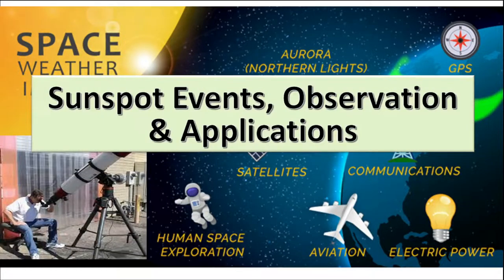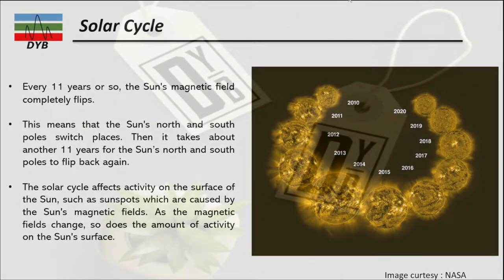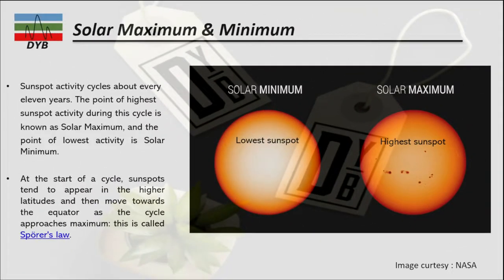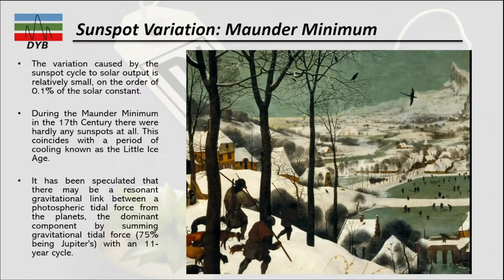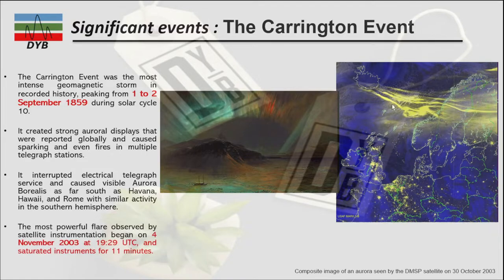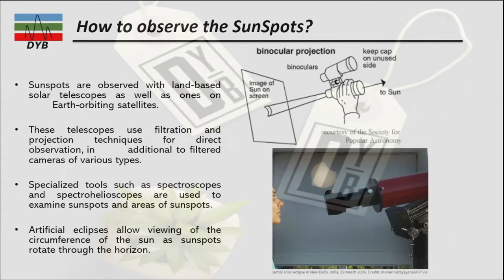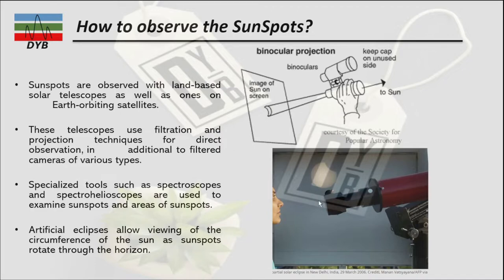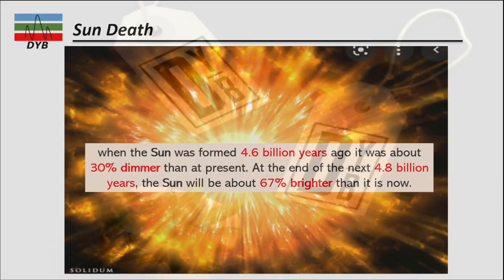Secrets of Sunspots A Comprehensive Guide to Solar Observations & Applications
In This video lecture you are going to learn about the events of higher sunspot, their observation and applications.

Explore the Fascinating World of Sunspots Your Comprehensive Guide to Solar Observations and Applications!

Are you intrigued by the mysteries of the sun and how sunspots influence our planet? This video is meticulously crafted for both enthusiasts and aspiring scientists! Join us as we provide an in-depth exploration of sunspots—what they are, how they form, and their fascinating significance in solar studies. Prepare for an illuminating journey into solar observations and the ever-evolving real-world applications of sunspot research.

Why Sunspots Matter

Sunspots are temporary phenomena on the sun's photosphere, marking areas of reduced surface temperature caused by magnetic field disturbances. Understanding these features is crucial for several reasons

- Solar Weather Sunspots serve as reliable indicators of solar activity, which can dramatically influence satellite communications, GPS systems, and even power grids on Earth. By monitoring sunspots, scientists can forecast solar weather and its impacts.

- Climate Insights Recent research has uncovered correlations between solar activity and climate conditions on our planet, making the study of sunspots essential for long-term climate modeling and understanding weather patterns.

- Space Weather Predictions A deeper understanding of sunspots allows scientists to better predict solar flares and coronal mass ejections, which pose significant risks to astronauts in space and our technological infrastructure on Earth.

- What Are Sunspots? Dive into the detailed definition, formation process, and lifecycle of sunspots, including their unique behaviors and significance in solar dynamics.

- How to Observe Sunspots Get step-by-step instructions on safe solar observation techniques, including recommended filters, telescopes, and gadgets that will enhance your sun-viewing experience safely.

- Real-World Applications Unearth the meaningful implications of sunspot studies in solar physics and how these discoveries directly impact our technology and daily life on Earth.

- Historical Context Journey through time as we explore how sunspots have been documented throughout history, shedding light on humanity's growing understanding of solar phenomena.

- The Sun as a Star A thorough examination of the sun's unique composition, its fascinating atmosphere, and the crucial role of magnetic fields.

- Planetary Impact Discover the interconnections between sunspots and planetary phenomena, particularly their influence on Earth’s magnetosphere and how they affect technological systems.

- Future of Solar Research Gain insights into ongoing studies and the pioneering technological advancements that are enhancing our understanding of solar science and promoting space exploration.

Led by Dr. Yasir Bashir, an accomplished educator with deep expertise in geophysics and solar studies, this video is part of a larger course titled A Journey Through the Solar System & Earth. Dr. Bashir's engaging teaching style and unmatched passion for astronomy transform complex concepts into accessible, fun, and educational content!

Course Offering

To deepen your comprehension and extend your learning, consider enrolling in our comprehensive course. [Join now!](https//

Let’s embark on this cosmic exploration journey together! For more enriching content, check out these related videos in our series